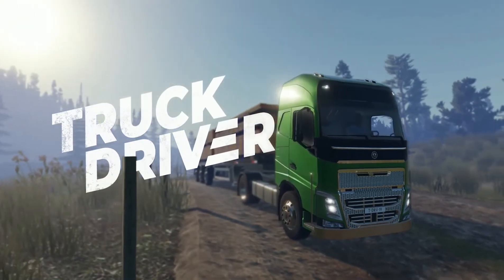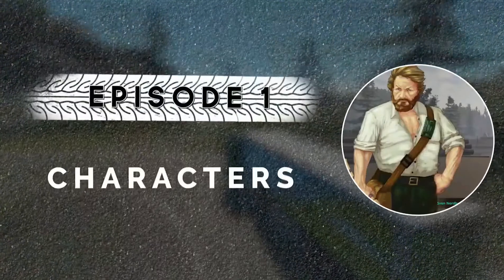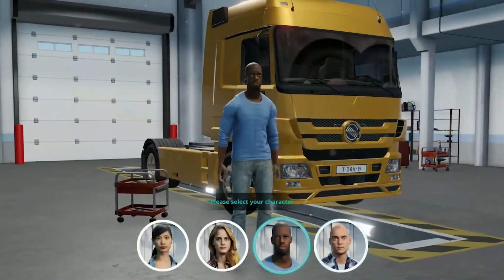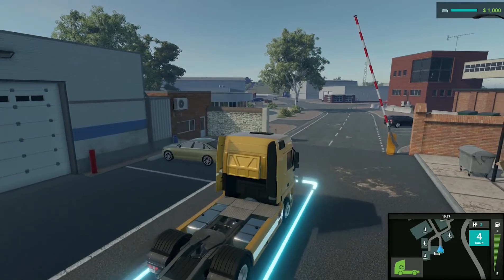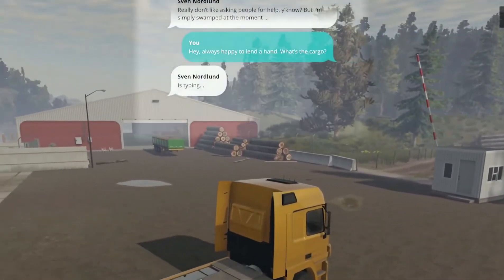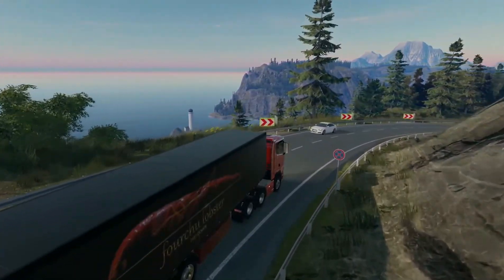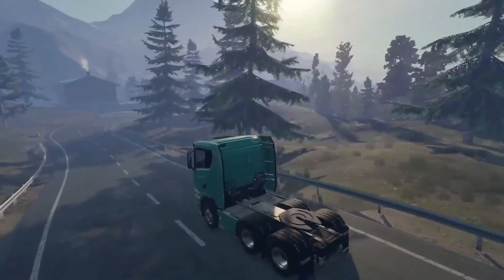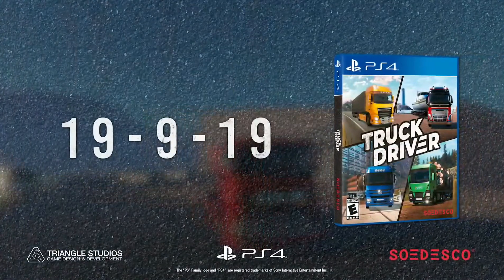TRUCK DRIVER (Releasing on September 19, 2019)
Truck Driver. Build your career as a Truck Driver! Haul a wide range of cargo and make a name for yourself amongst the local community. Start from the bottom, take on jobs, buy new trucks & parts and become a respected Truck Driver! Nov 11, 2019.

Truck Driver on Steam

Publisher: Soedesco

Developer: Triangle Studios

Genre: Simulation Video Game